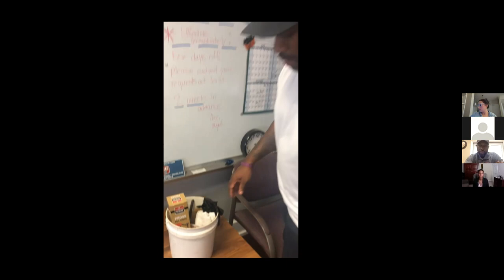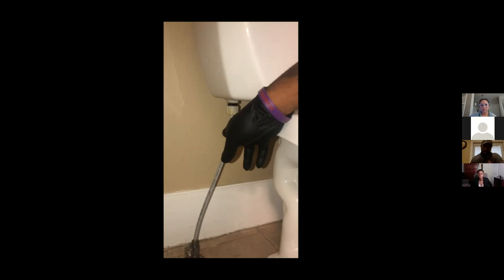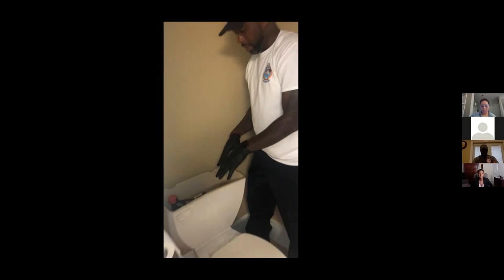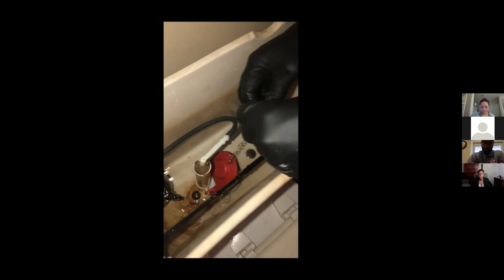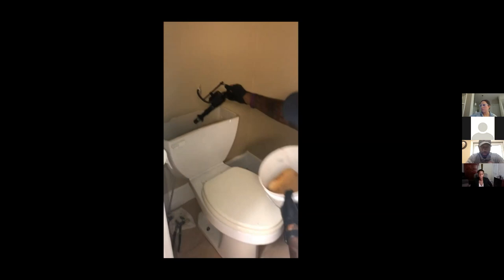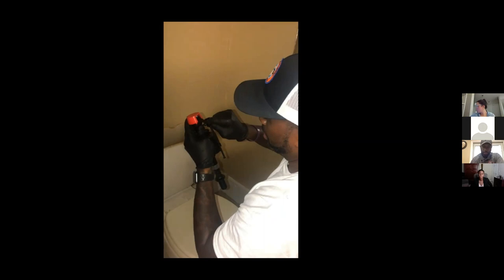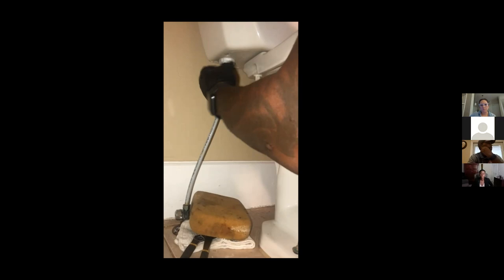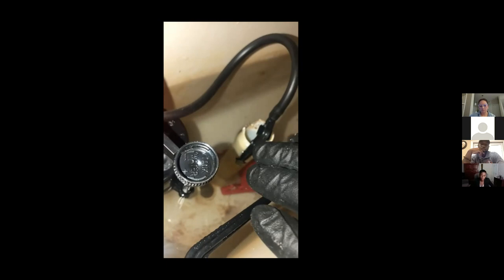Plumbing Basics Workshop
Welcome to our third Fix That! Home Repair workshop: Basics of Plumbing. We hope you find the information you learn during the workshop helpful. We will be offering five more free virtual workshops over the next few months on topics ranging from making basic electrical repairs to winterizing your home. Please visit BeltLine.org/empower for a list of workshop topics, dates and times and links to register.

Thanks to our partners for tonight’s workshop, the Atlanta Community Toolbank, Atlanta Land Trust, HouseProud Atlanta and Heads Plumbing.